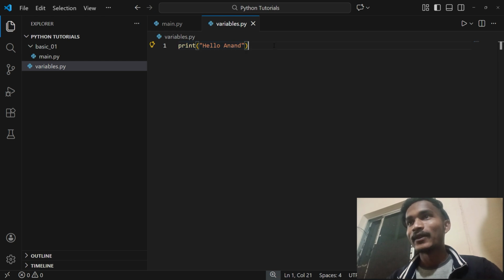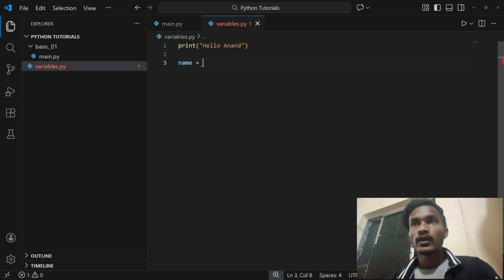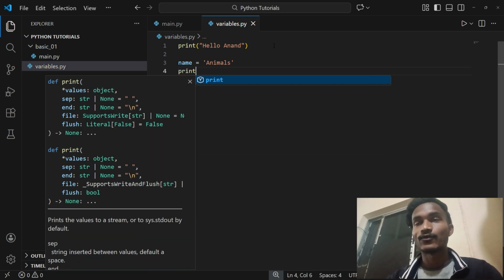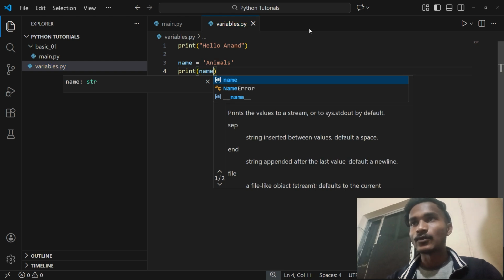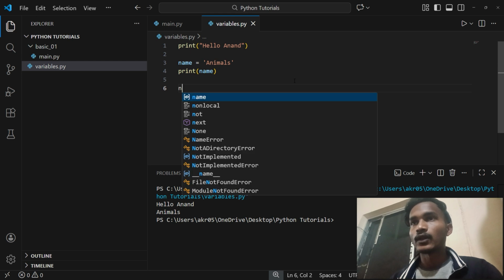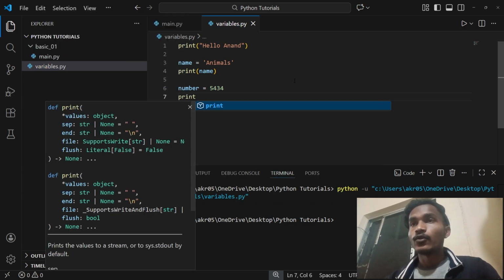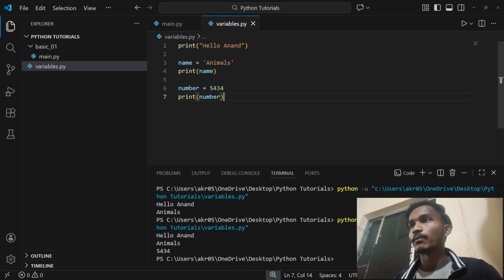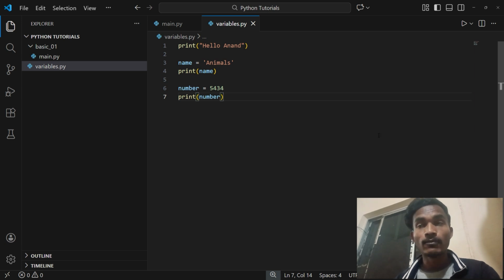Variables in python